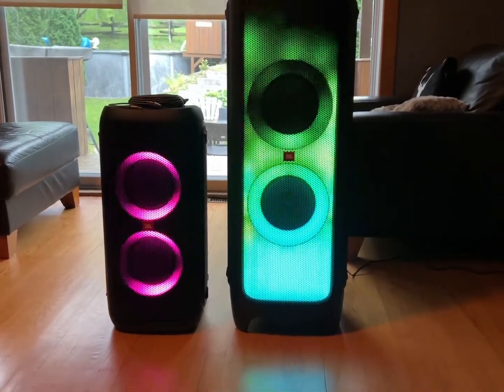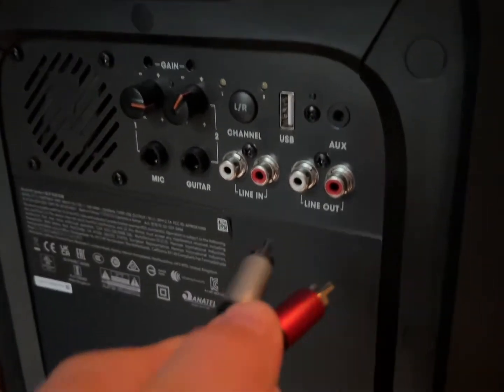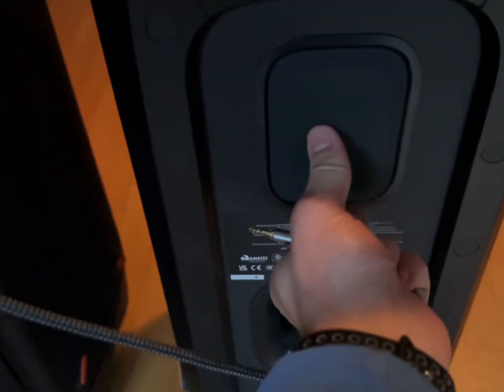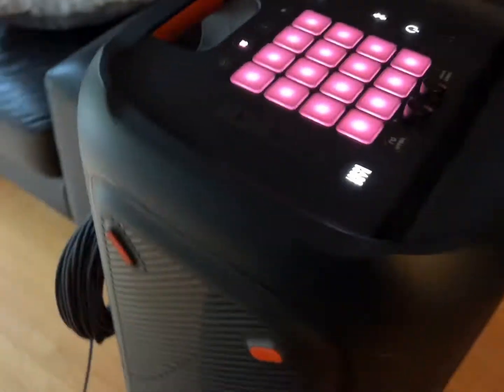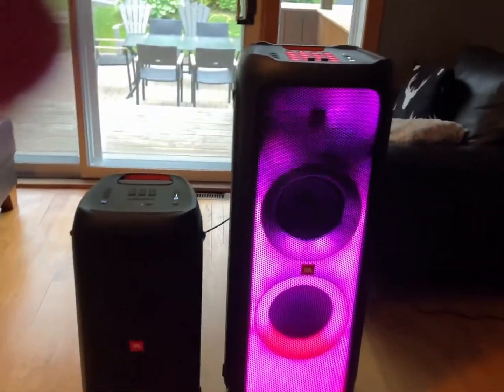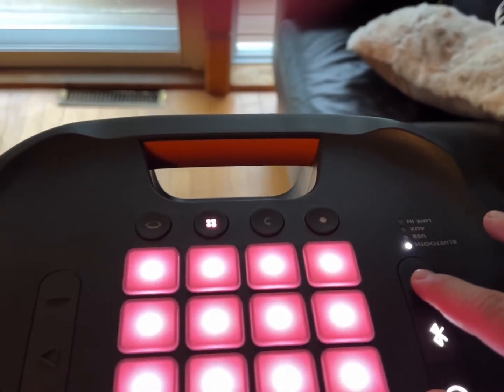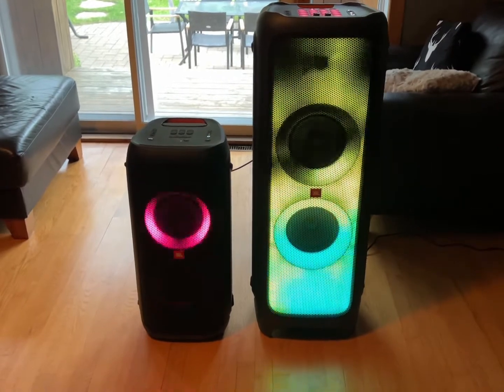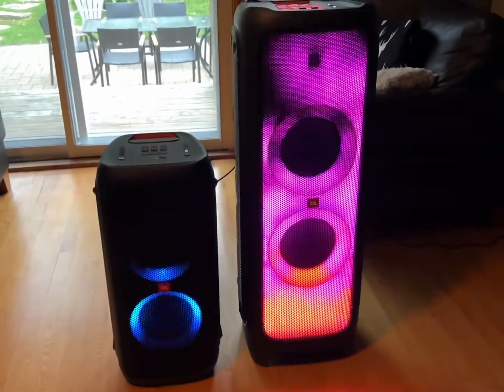How to connect JBL Partybox 1000 with any other speakers (2022)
For the cable, just search : RCA to AUX on Amazon!

If you have any questions ask them in comments!